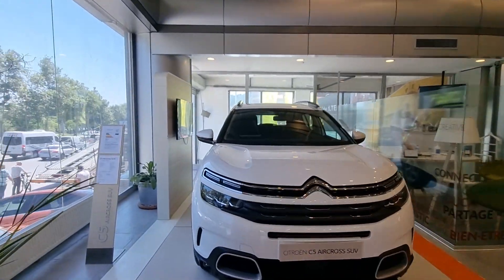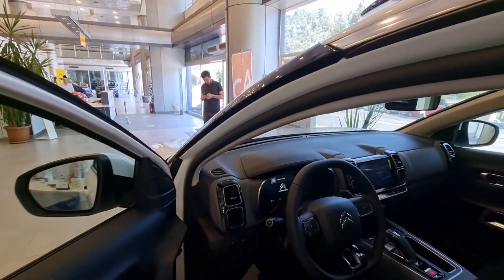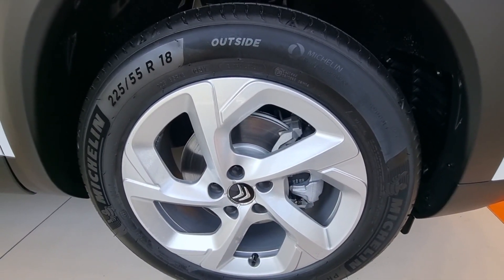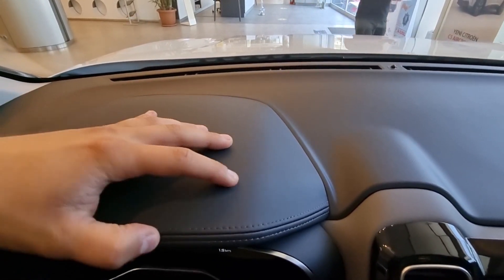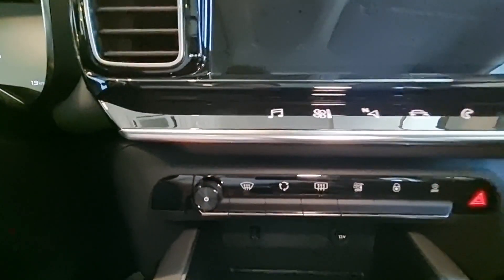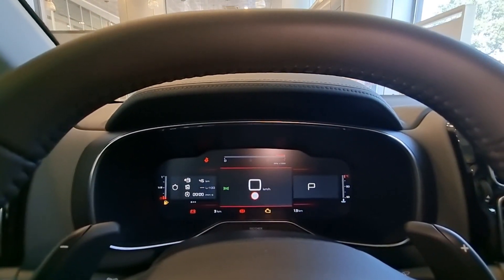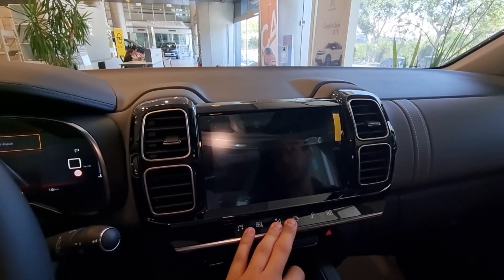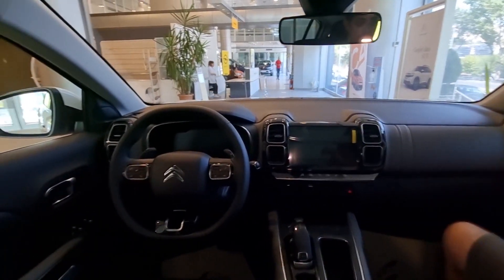2022 CİTROEN C5 AİRCROSS FEEL 1.5 DİZEL OTOMATİK İNCELEME | GENİŞ AİLE ARACI | CITROEN C5 AIRCROSS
Merhaba arkadaşlar,2022 CİTROEN C5 AİRCROSS FEEL 1.5 DİZEL OTOMATİK İNCELEME | GENİŞ AİLE ARACI | CITROEN C5 AIRCROSS

İyi Seyirler.

TEKERİNİZE TAŞ DEĞMESİN 🚗

0 faizli araba kampanyaları 2022
otomobil fiyatları düşer mi
0 faizli araba kampanyaları
en uygun sıfır araba fiyatları
en ucuz otomobil
nisan ayı araç kampanyaları
sıfır araba kampanyaları 2022
araç fiyatları neden arttı
bayilere sıfır araçlar ne zaman gelir
sıfır araçlar ne zaman gelicek
bayiler son durum
araçlar geldimi
bayiler son durum
2.el araba fiyatları
2.el arabalar sahibinden
ikinci el arabalar
2.el fiyatları düşüyor
Fiyatlar nisanda artacakmı
Otomobil fiyatları artıyor
Otomobil fiyatlarına zam gelecek mi
Otomobil fiyatları ne olacak
ÖTV ZAMMI 2022
ÖTV ye zammı gelecek
Ne zaman araç almalı
Araç almak için doğru zaman ne zaman
Araç almak mı satmakmı mantıklı
ENGELLİ MUHAFİYETİYLE ARAÇ ALMAK
ENGELLİ RAPORUYLA ARAÇ NASIL HESAPLANIR
ENGELLİ RAPORUYLA ALINABİLECEK ARAÇLAR
ENGELLİ MUHAFİYETİNDE ÖTV HESAPLAMA
ENGELLİ RAPORUYLA EN YÜKSEK NE KADARA ARAÇ ALINIR
ÖTV DİLİMLERİ
ÖTV HEAPLANMASI
ÖTV DE DİKKAT EDİLMESİ GEREKENLER
ÖTV DİLİMİ NASIL DÜŞER
ÖTV dilimine giren araçlar
2022 modeller neden gelmiyor
2022 model araç fiyatları ne olacak
2022 fiyatları düşecek mi
Sıfır araç fiyatalrı düşüyor
İkinci el araç fiyatları düştü
Sıfır otomobil fiyataları düştümü
İkinci el otomobil fiyatları düşüyor
İkinci el araba ne kadar düşer
Sıfır araba düşecek mi
Sıfır otomobil ne kadar düşer
İkinci el araç fiyatları 2022
Sıfır otomobil fiyatları 2022
2.el otomobil fiyatları 2022%0 faiz fırsatları
0 faizli araba kampanyaları 2022
0 faizli araba kampanyaları
en ucuz otomobil
bayiler son durum
araçlar geldimi
bayiler son durum
2.el araba fiyatları
2.el arabalar sahibinden
ikinci el arabalar
2.el fiyatları düşüyor
Fiyatlar nisanda artacakmı
Otomobil fiyatları artıyor
ÖTV ZAMMI 2022
ÖTV DİLİMLERİ
ÖTV HEAPLANMASI
2022 modeller neden gelmiyor
2022 model araç fiyatları ne olacak
2022 fiyatları düşecek mi
2.el otomobil fiyatları 2022